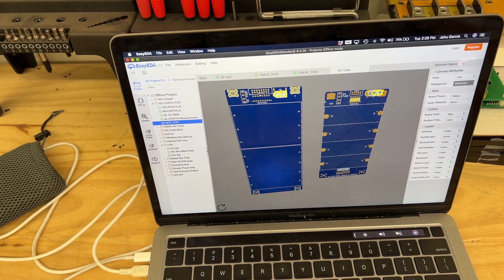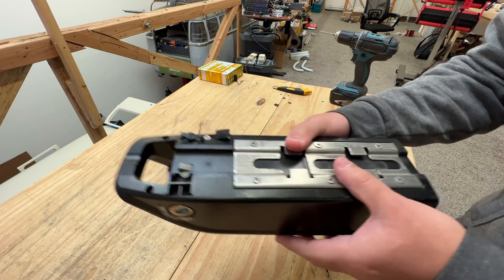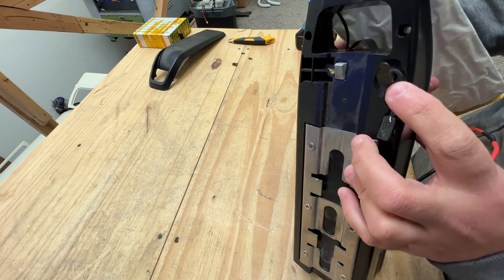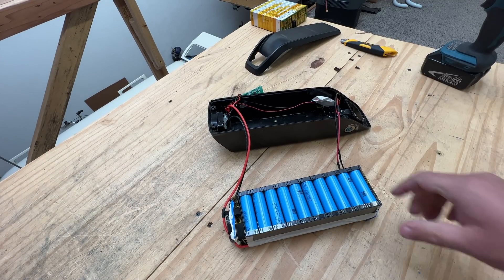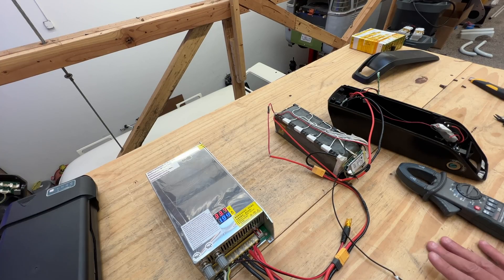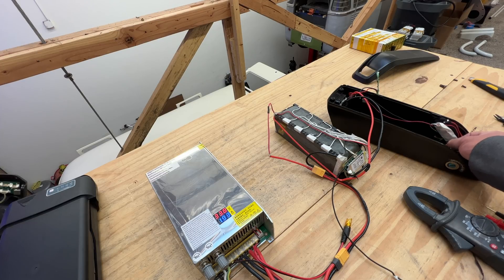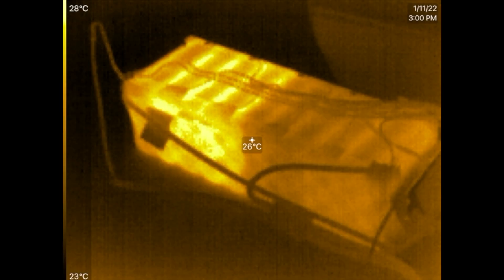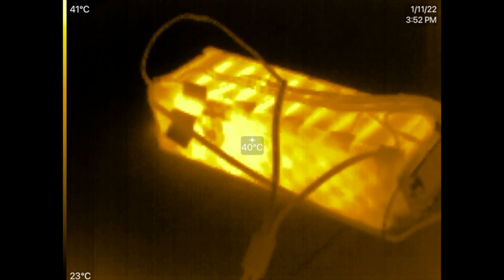Another $29 eBike Battery using Samsung 29e cells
Seek thermal camera